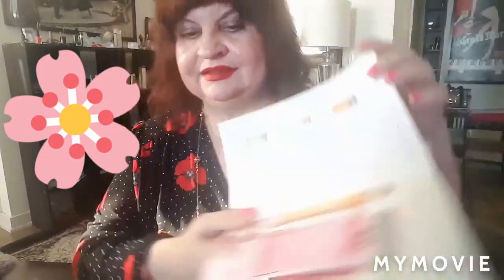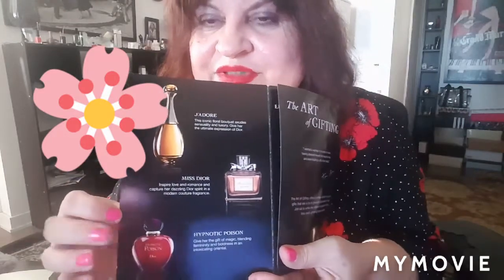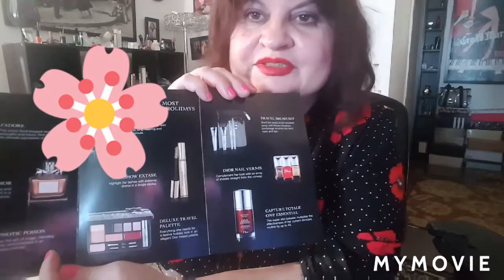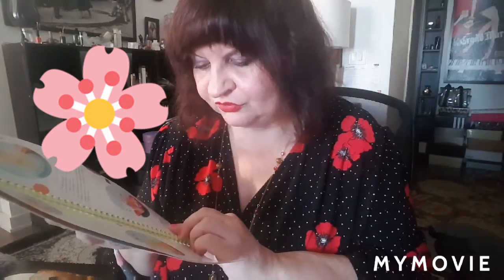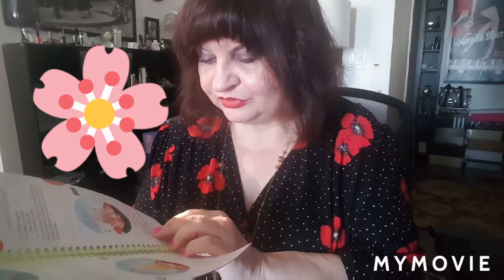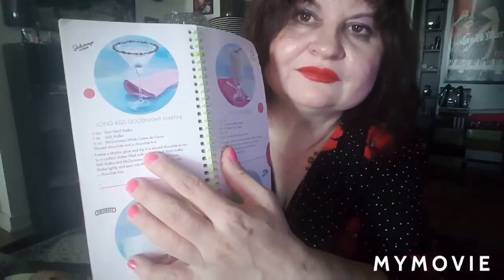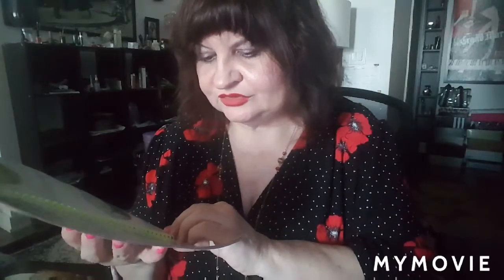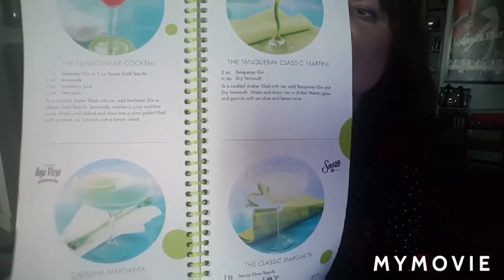DAVID YURMAN PERFUMES, Exotic, delicate essence, fresh essence. LACOSTE style on skin MEN,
Exotic, delicate essence, fresh essence.
LACOSTE style on skin MEN'S PERFUME,